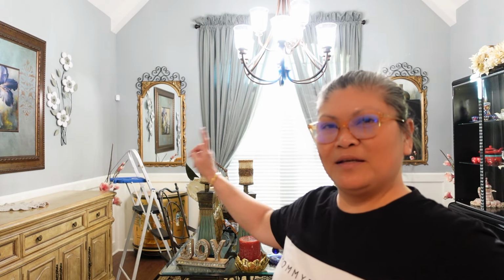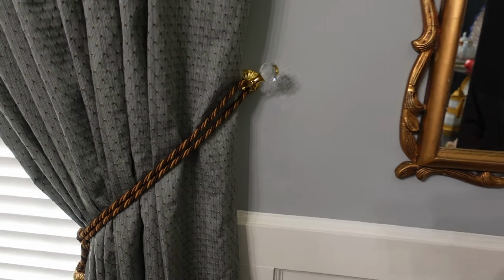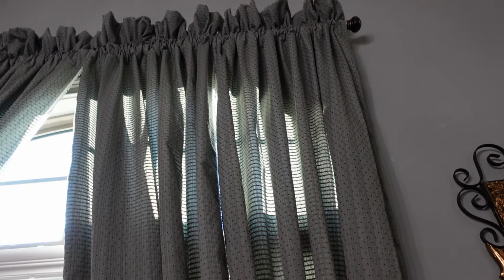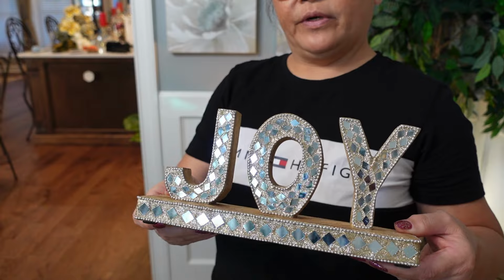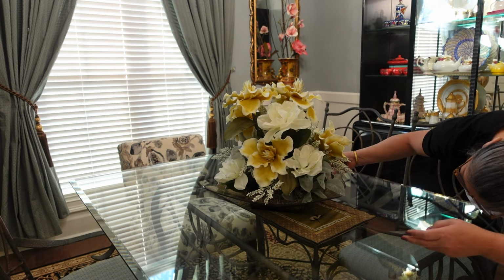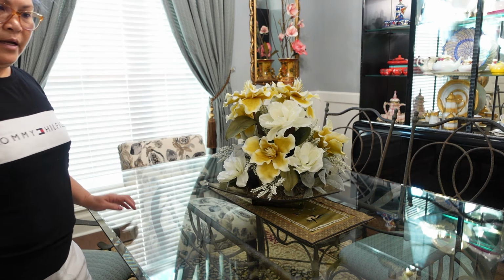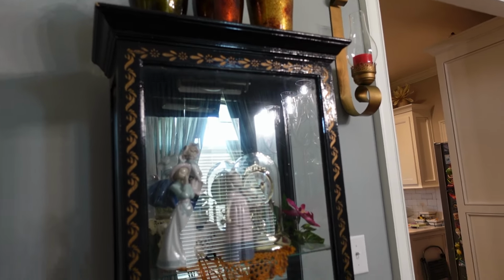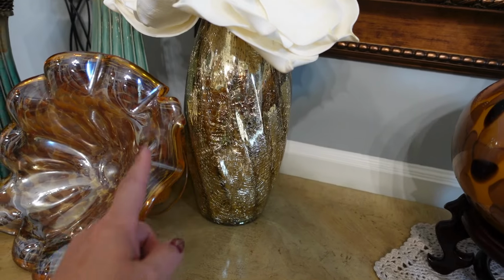HOW I DECORATE OUR FORMAL DINING AREA | WIN’S LIFE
I'm finally done decorating the formal dining area!!